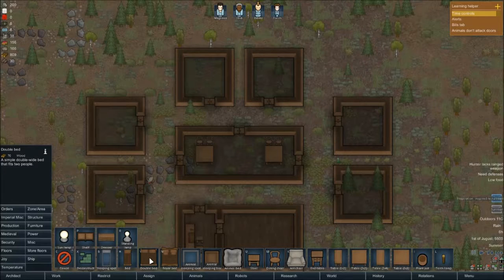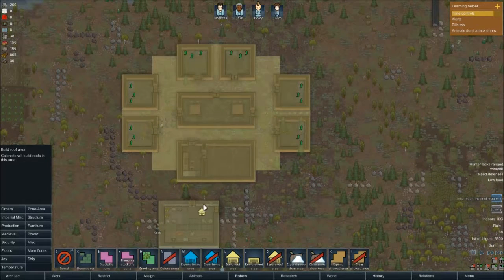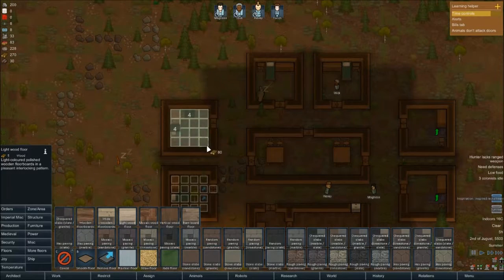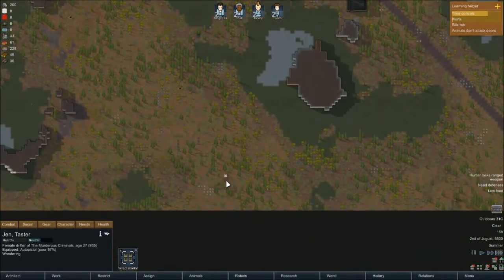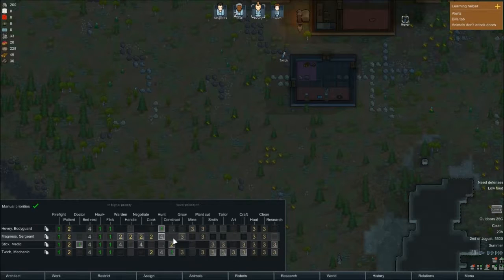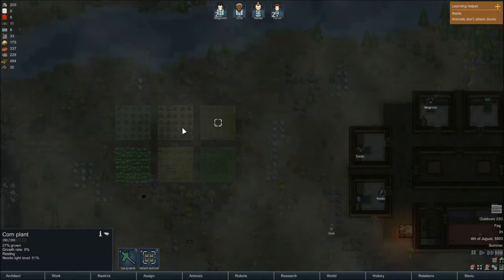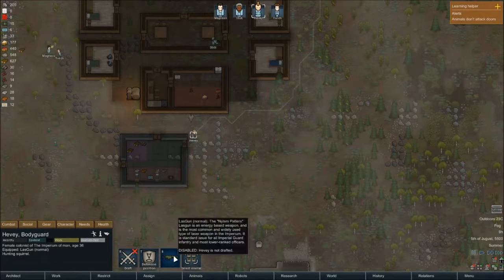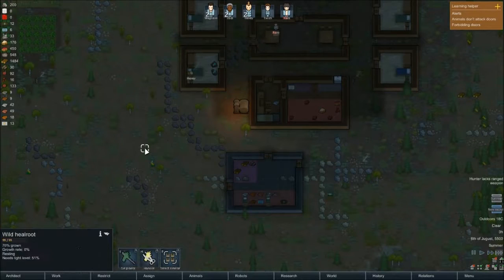Rimworld #2 We must claim this world for the god emperor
Hi all I'm Magness Bloodstone The Dyslexic Gamer a YouTubere and An Imperial Inquisitor. I make gaming videos and play lots of 40k, Warhammer games and indie games, I really hope you enjoy my gameplay and commentary, I put my videos on youtube in the hopes of rising found to help fight the evil xenose and to protect the imperium of mankind. (orso for snacks)